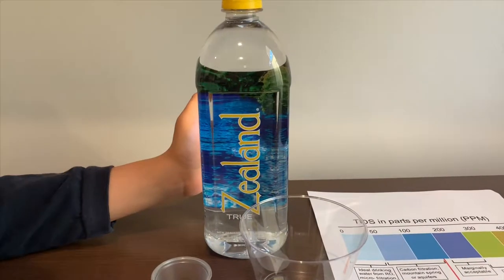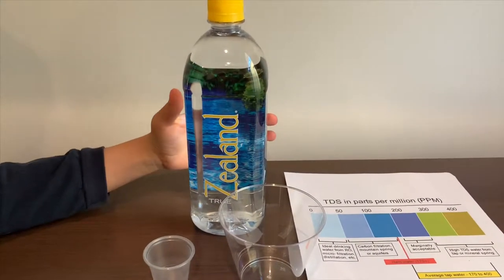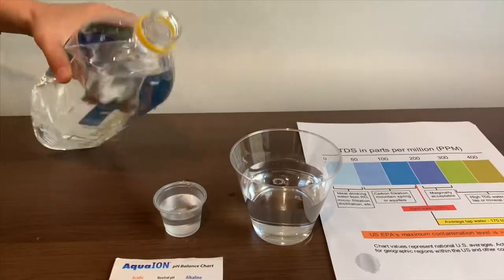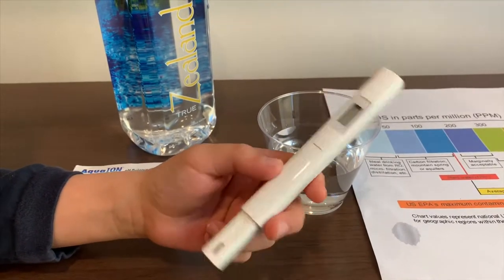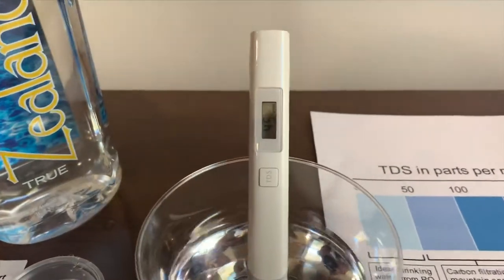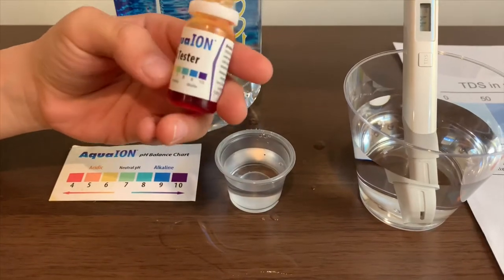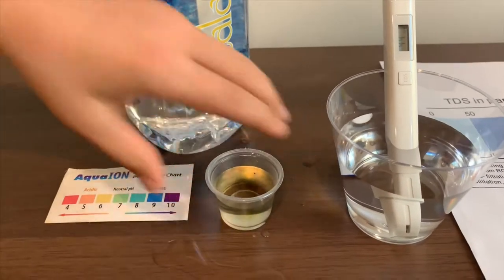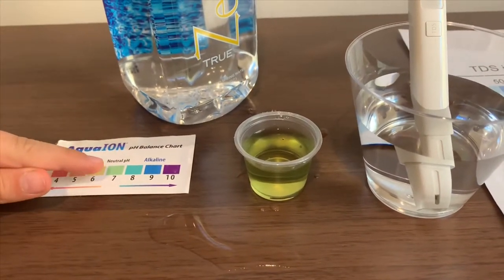True Zealand Spring Water test - pH and TDS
Natural spring water from New Zealand
Results:
pH: 7
TDS: 45